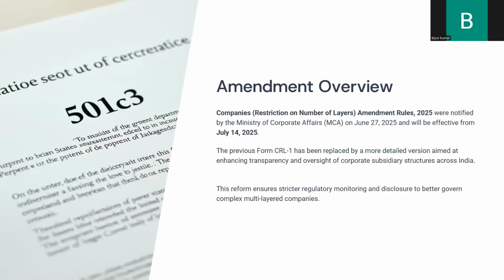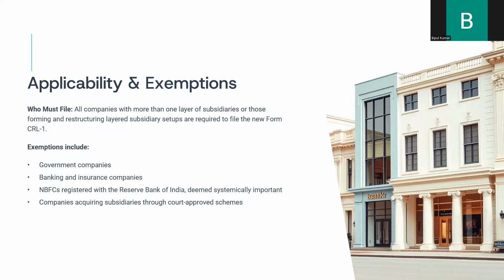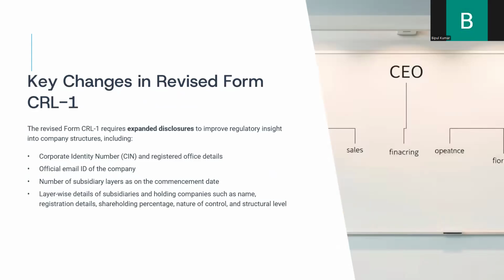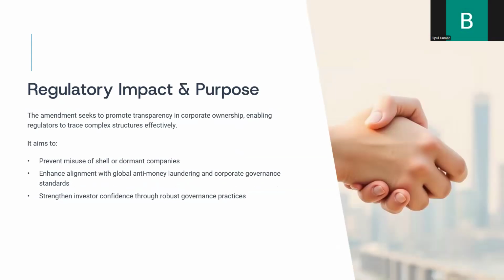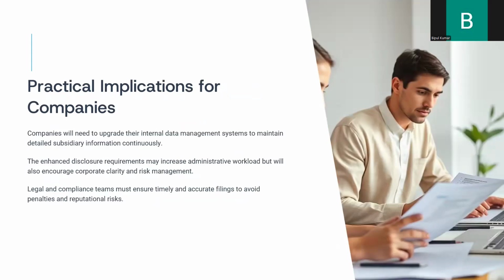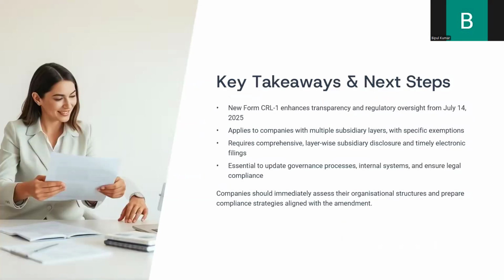How the New Form CRL-1 Will Impact Your Company Structure | 2025 Amendment Explained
MCA Overhauls Form CRL-1: What Every Company Director MUST Know by July 14, 2025!
📢 IMPORTANT UPDATE for all company directors, CFOs, company secretaries, and corporate compliance professionals! The Ministry of Corporate Affairs has completely revised Form CRL-1 through the Companies (Restriction on Number of Layers) Amendment Rules, 2025.

In this comprehensive video, we break down everything you need to know about the new Form CRL-1 requirements that take effect on July 14, 2025.

🔍 What You'll Learn:
Complete analysis of Notification G.S.R. 427(E) dated June 27, 2025

Detailed walkthrough of the revised Form CRL-1 structure

New disclosure requirements for subsidiary layers

Step-by-step guide to proper filing and compliance

Important deadlines and potential penalties for non-compliance

📋 Key Changes Include:
Expanded disclosure requirements for subsidiary structures

Layer-wise reporting of all subsidiaries

Mandatory digital signatures from authorized personnel

Detailed reporting of holding company relationships

Percentage shareholding disclosures

Don't risk non-compliance! This amendment significantly increases transparency requirements for corporate structures with multiple subsidiary layers.

🔗 Useful Resources:
Download the official notification:

⏰ Timeline:
Notification Date: June 27, 2025

Effective Date: July 14, 2025